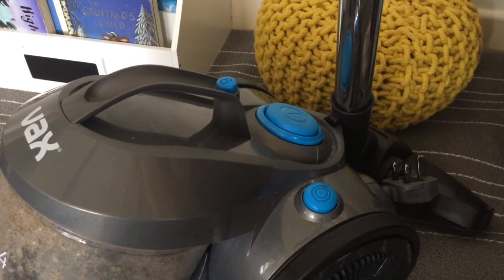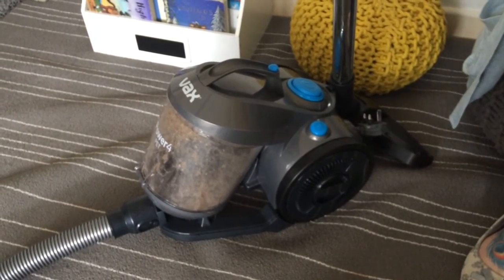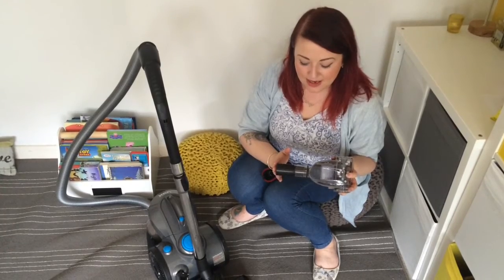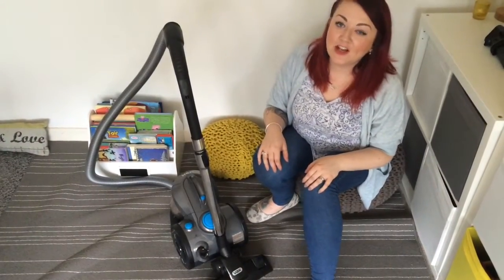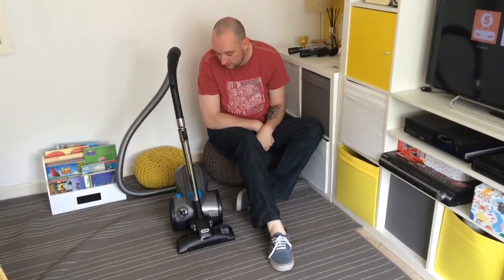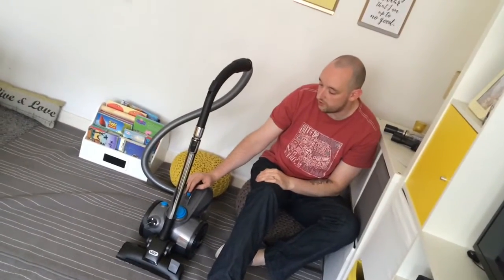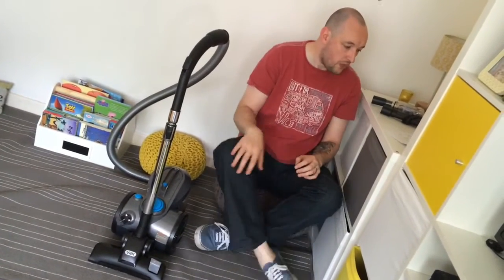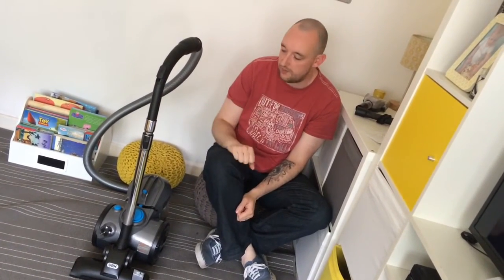To Become Mum reviews: Vax C85-P4-Pe Cylinder Vacuum Cleaner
Review of the  Vax C85-P4-Pe Cylinder Vacuum Cleaner, our new vacuum cleaner.